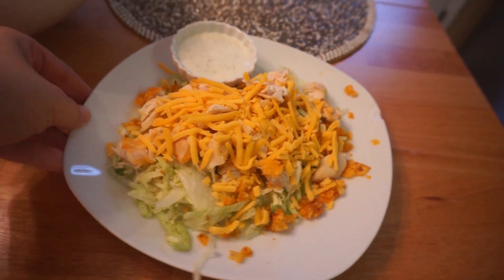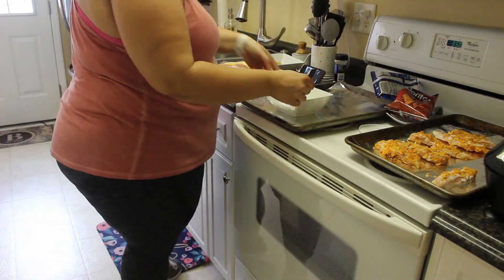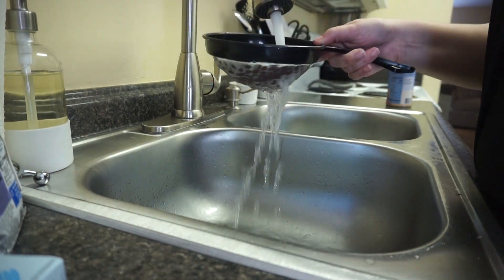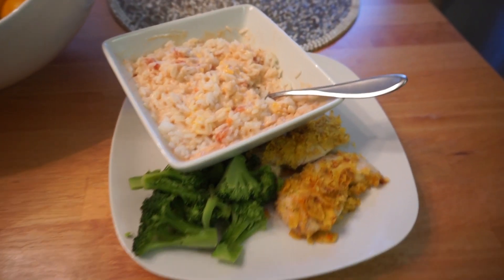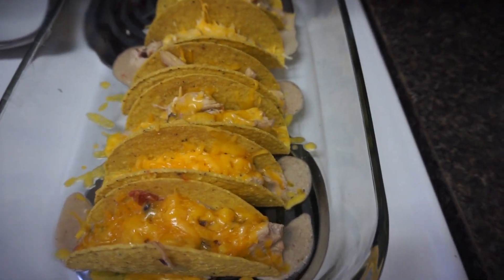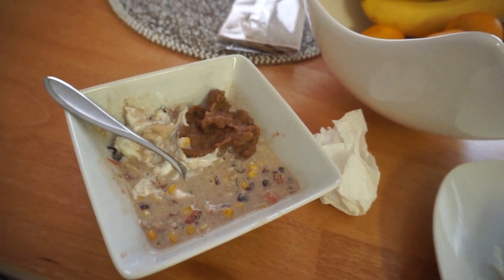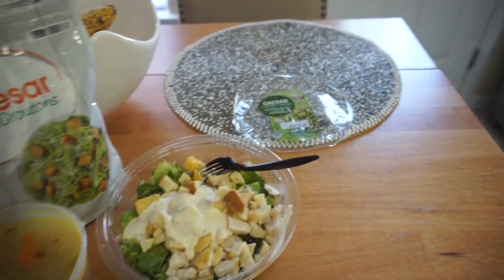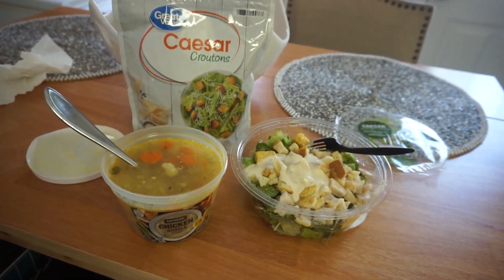WHAT’S FOR DINNER? | SIMPLE & EASY DINNER MEAL IDEAS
WHAT’S FOR DINNER? | SIMPLE & EASY DINNER MEAL IDEAS! Hey guys!! Sorry about the sound in this video. I didn’t watch it until last minute before it goes live and my mic was acting up. I hope it doesn’t bother anyone that bad that it deters you from watching. Anyway, this was recorded back in the summer, hence my beautiful, long and luscious locks (I miss my hair still soooo very much) and I am just now getting around to editing it and uploading it, so I hope that you guys enjoy and have been enjoyed “25 days of Jill”. Thank God I have several pre-recorded videos that I haven’t uploaded yet, because 25 videos straight is sure a challenge, but I’ve got this!!! I appreciate each and every one of my viewers and I love you guys so much! XOXO